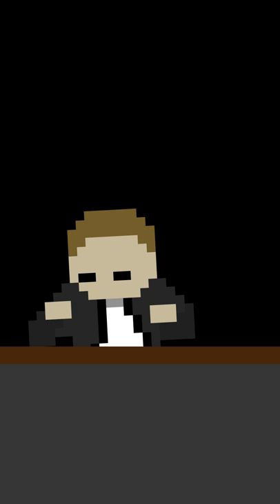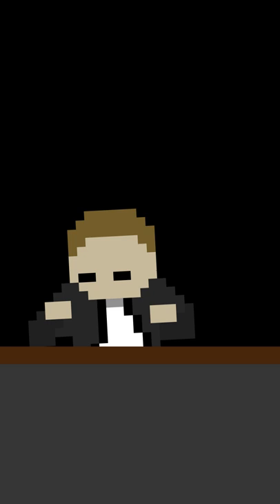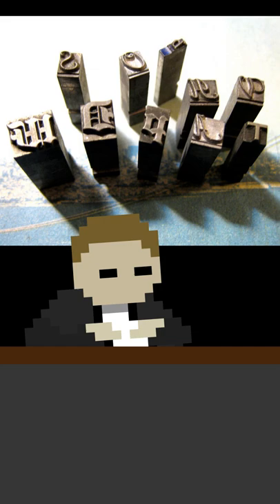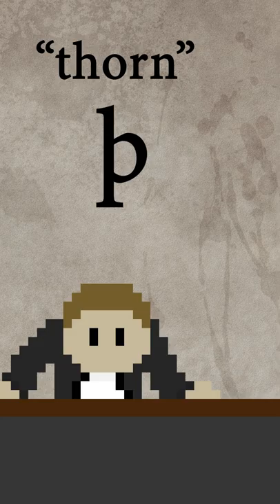what is the "ye" in "ye olde?"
This has been a thorn in my side for too long.

SOURCES
lol
lmao

MUSIC
"Bold Grenadier" from the Civilization 6 OST